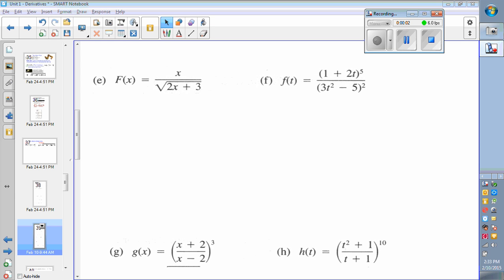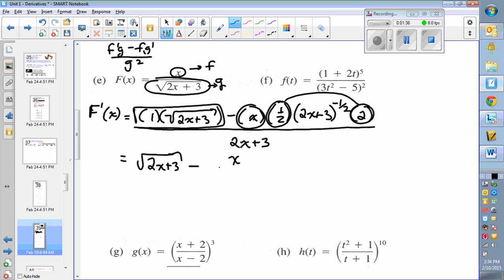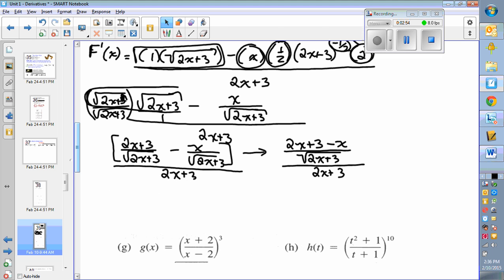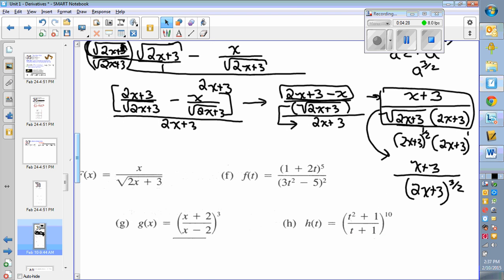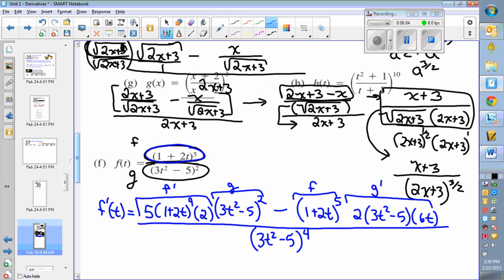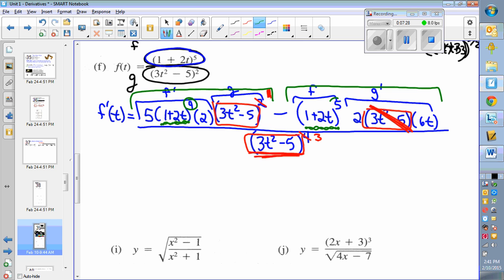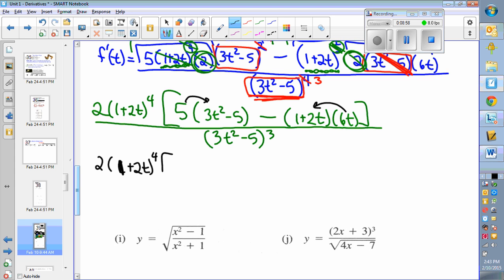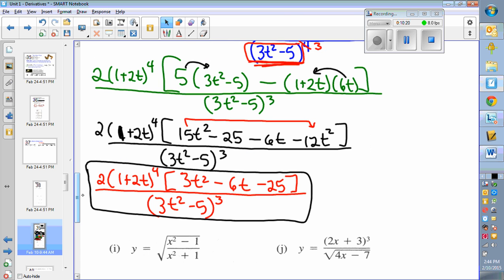calculus chain rule homework help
Here are a few chain rule derivative examples to help you out.  A few steps of simplification are done as well.